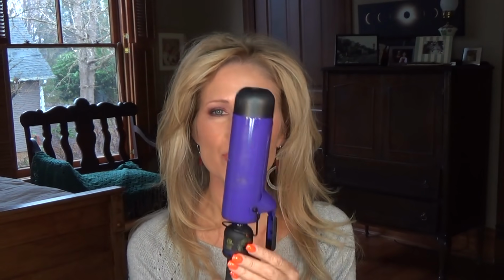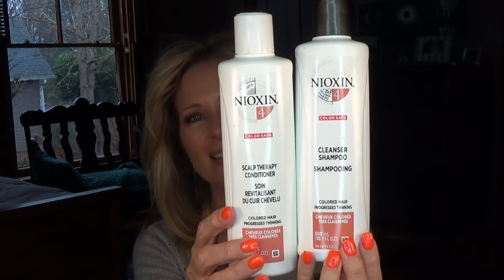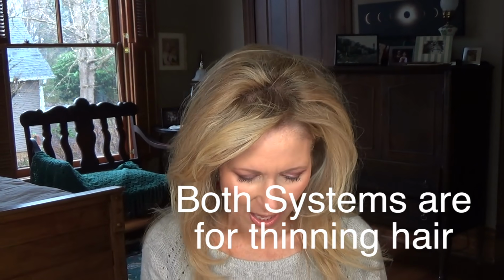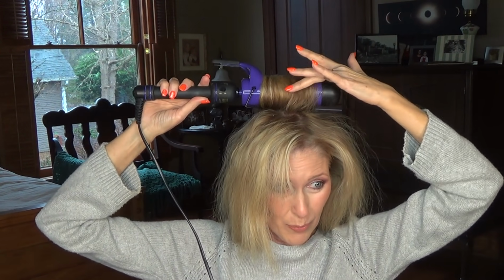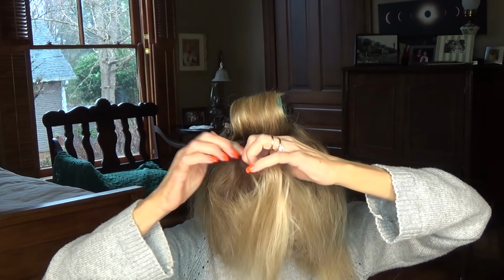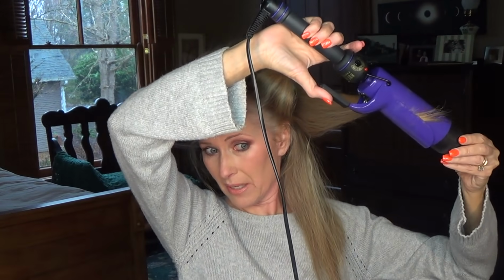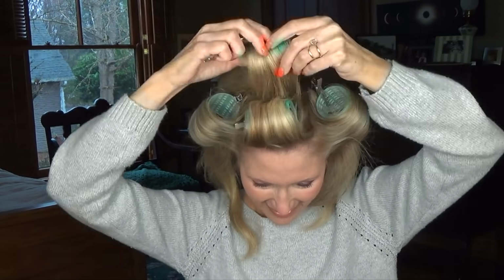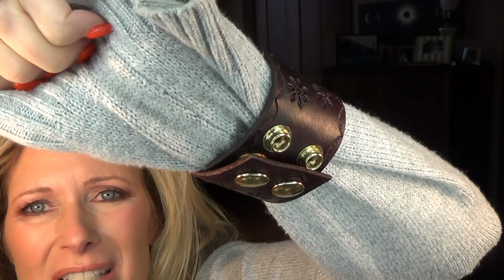Smooth Hair Using Velcro Rollers/After 60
I appreciate everyone watching.  It means so much to me.

Makeup Today:
Lancome Stick Foundation (my color is 320):

Lipstick is Buxom Poison Nectar (lip liner is MAC Spice)
Blush is Benefit Rockateur
Top is old.  I don't have a source for it.

Elle is for Living's list: Mature Women of YouTube 100+ Fabulous Women of 45+!